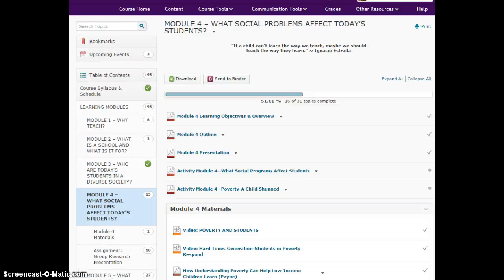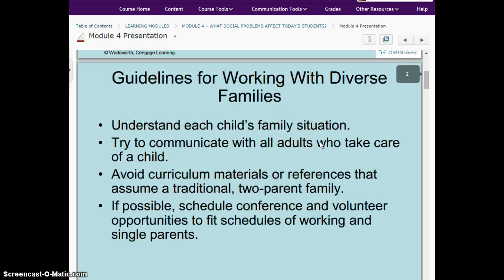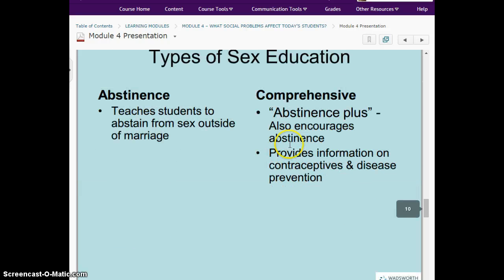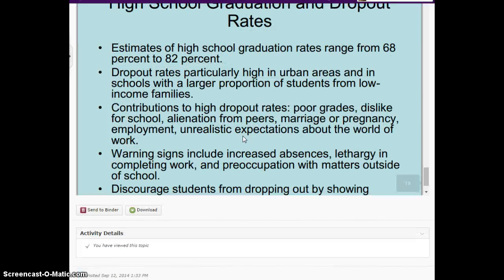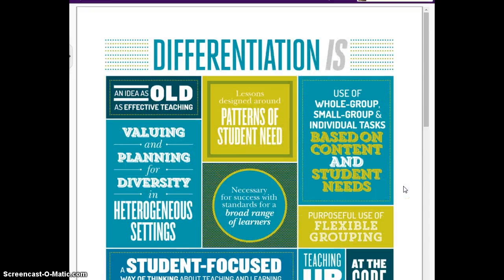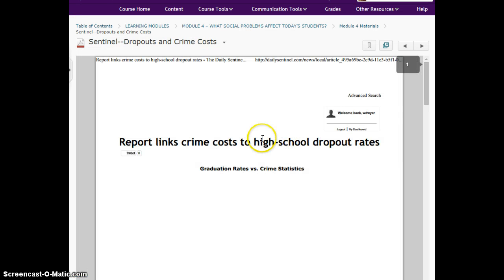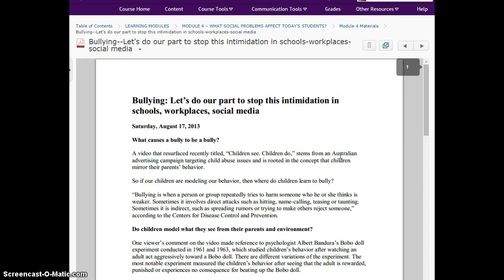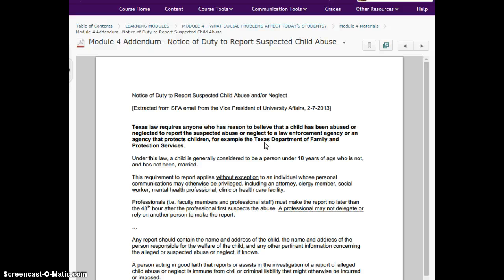Overview of Module 4 Materials